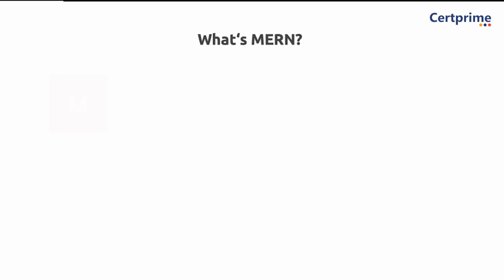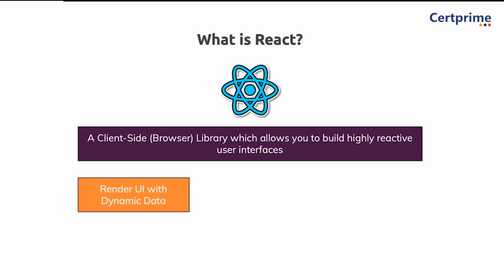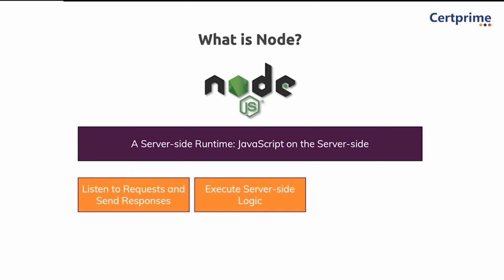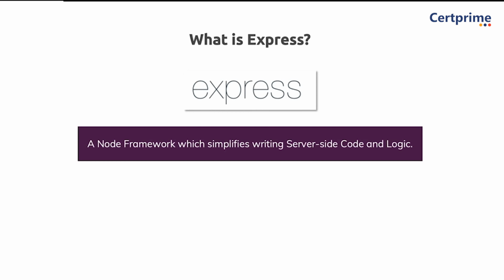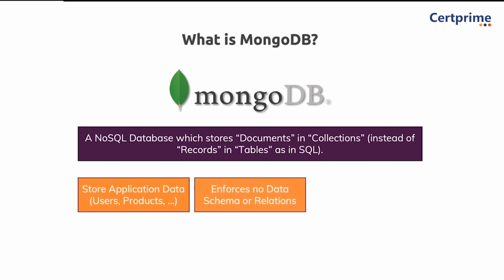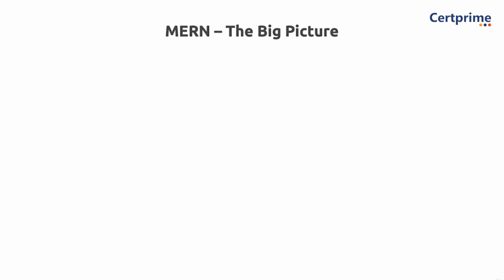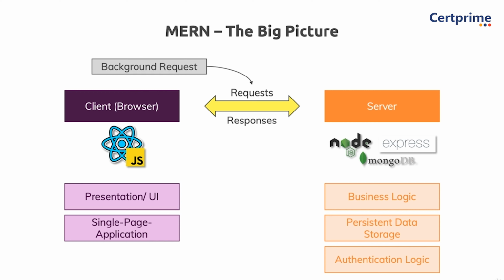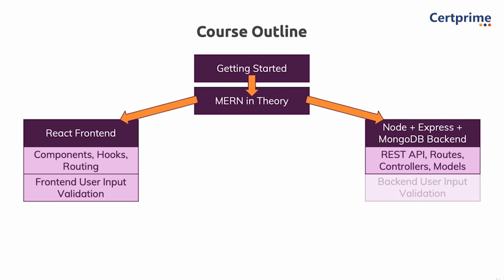MERN Fullstack Introduction | Software Development | Certprime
MERN Stack is a Javascript Stack that is used for easier and faster deployment of full-stack web applications. MERN Stack comprises of 4 technologies namely: MongoDB, Express, React and Node. js. It is designed to make the development process smoother and easier.

For more information on software development courses, full stack developer courses and MERN full stack,